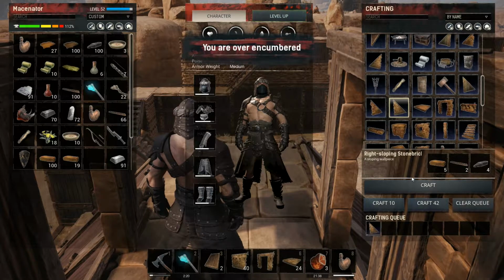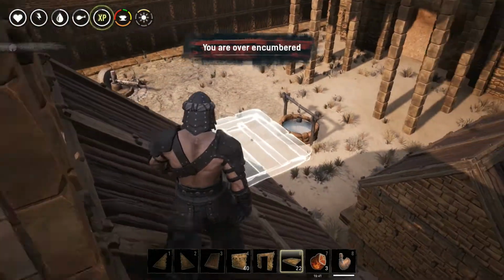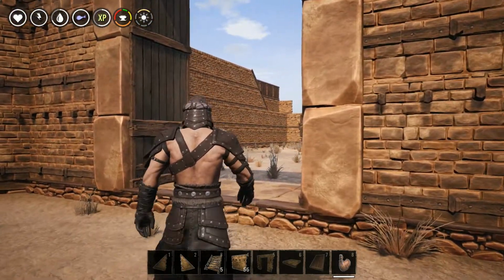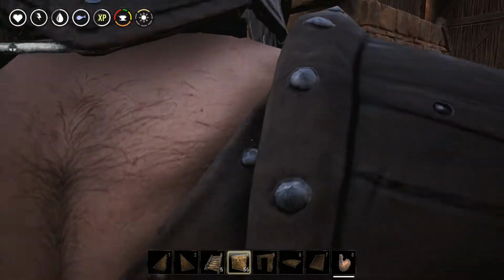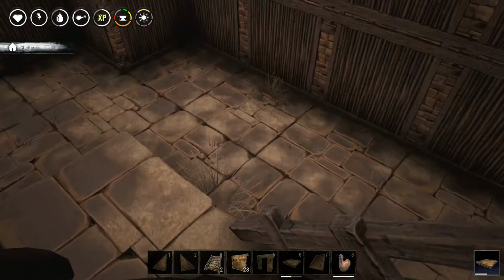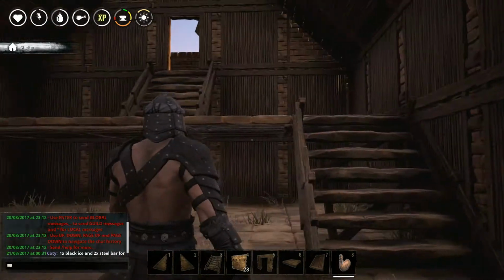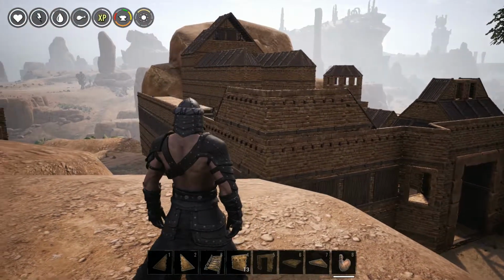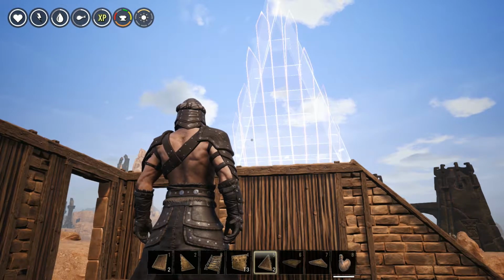Conan Exiles (Conan Devolved X03) EP11 | Fortifying the Factory Pt.2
Conan Exiles (Conan Devolved) Gameplay w/ Macenator.

Fortifying the Southern Factory Pt.2 (Walls, second tower, and ideas for more support).